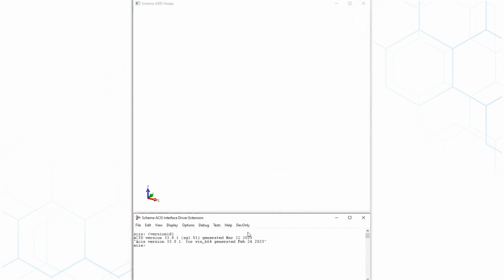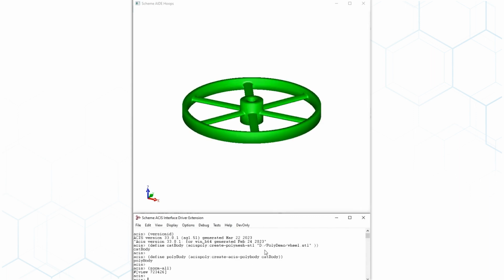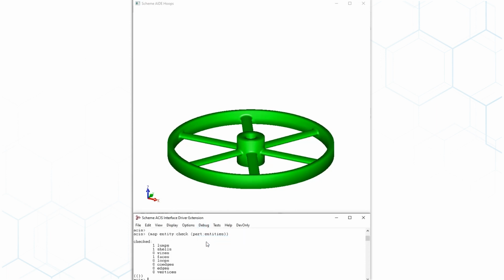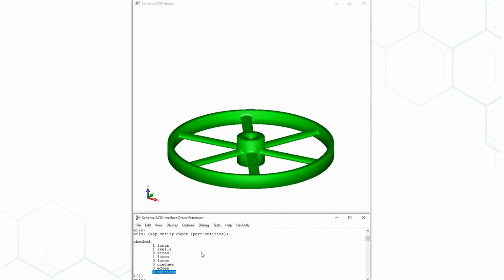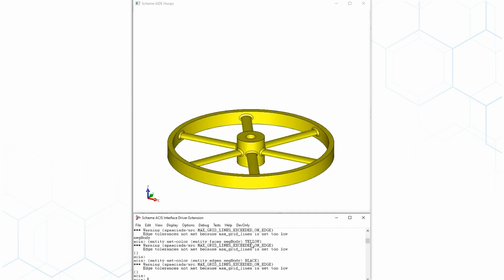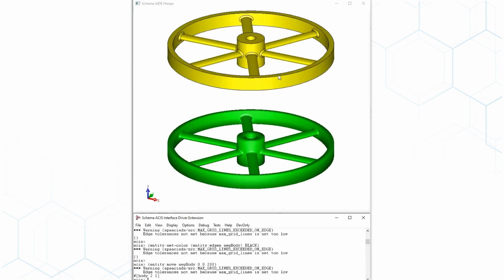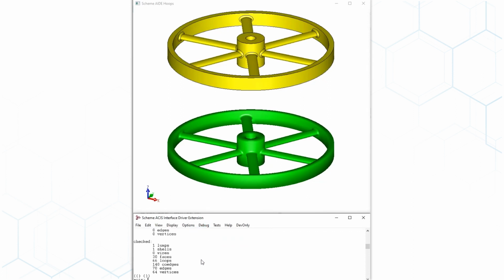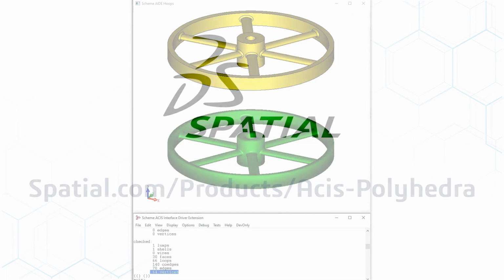ACIS Polyhedra Demo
Expanding beyond exact B-Rep modeling can grow your application’s scope to a wide variety of industries. For example, adding support for Polyhedral modeling enables your B-Rep application to support Additive Manufacturing, Robotics, XR, and Dental industries. Register for our upcoming webinar outlining ACIS Polyhedra’s capabilities, how ACIS Polyhedra can benefit a range of workflows across industries, and a demonstration workflow within the ACIS Polyhedra SDK.